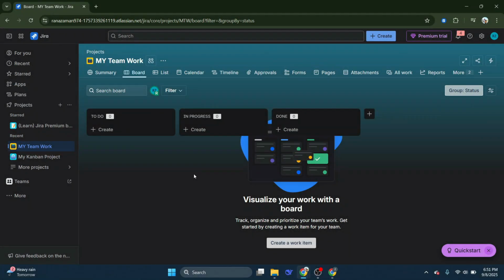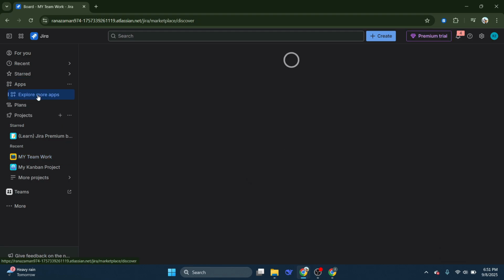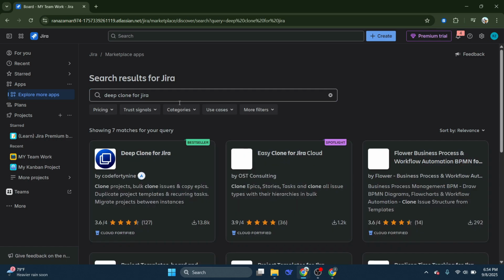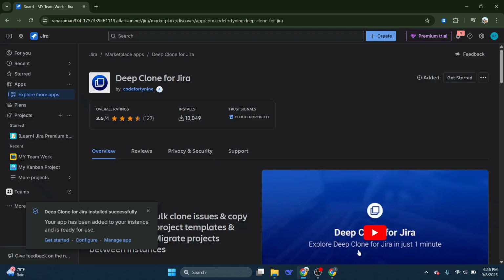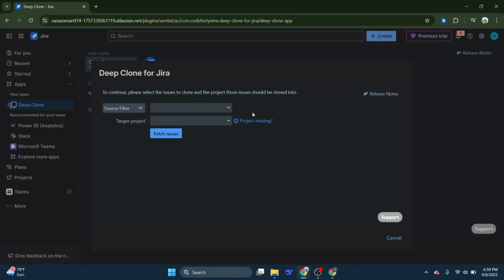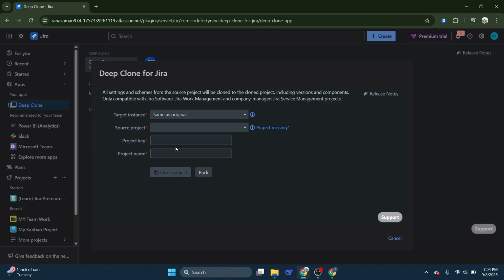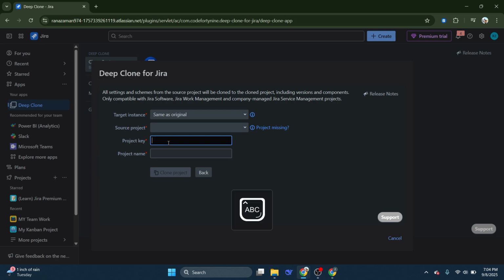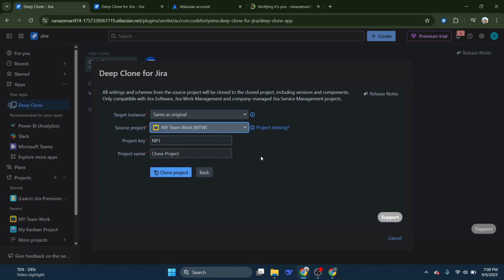How To Clone A Jira Project Including Bugs - Deep Clone A Project In Jira (2025 Guide)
How To Clone A Jira Project Including Bugs - Deep Clone A Project In Jira

In this tutorial, I’ll show you how to clone a Jira project including bugs using the Deep Clone feature. You’ll learn how to duplicate issues, tasks, and settings to create a full copy of your project. Follow along to easily deep clone your Jira project step by step.